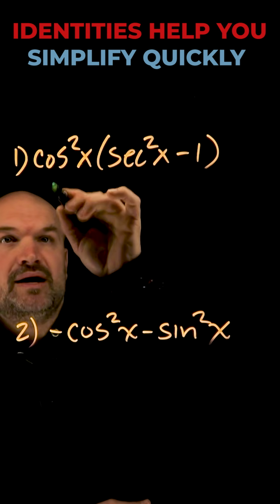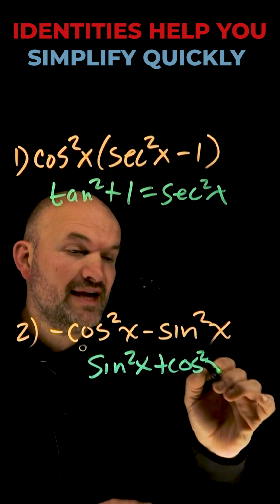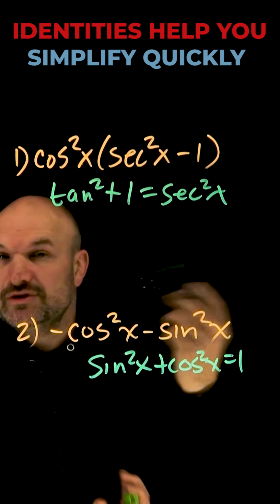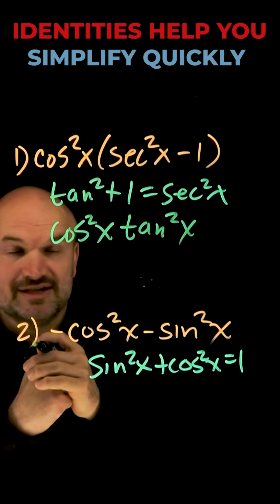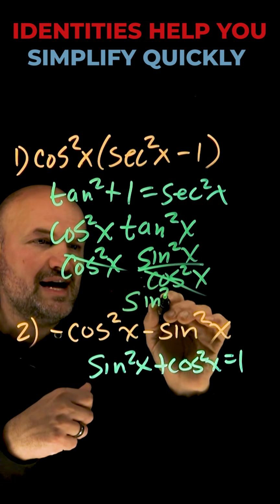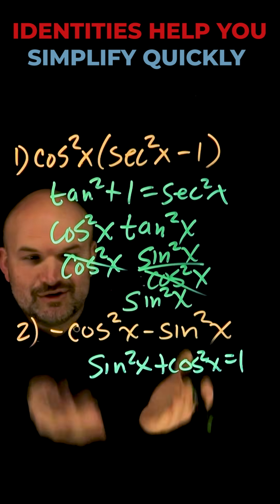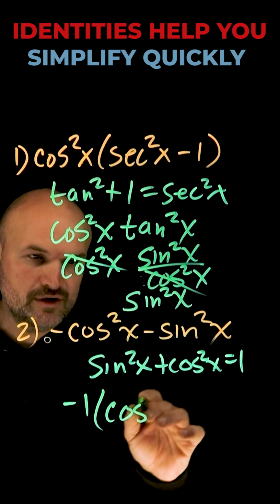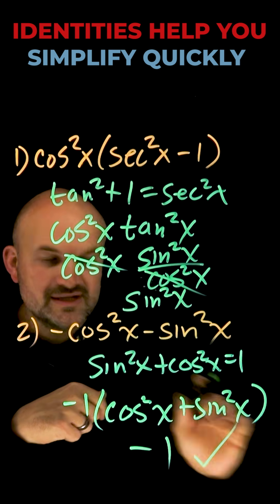Identities Help You Simplify Quickly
In this math tutorial, we explore how to simplify trigonometric expressions using fundamental trigonometric identities. We'll show you how to apply these trig identities step-by-step, making complex expressions easier to understand. This video provides valuable math help for anyone looking to master trigonometry.